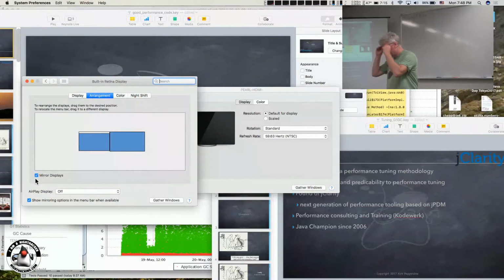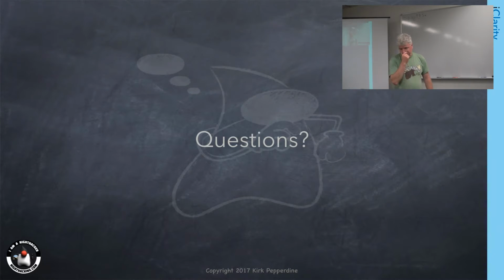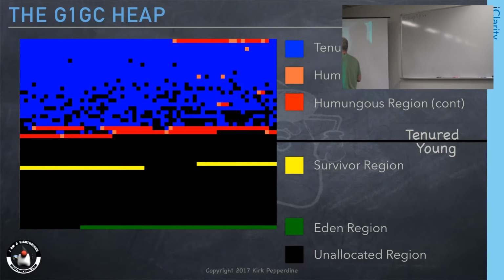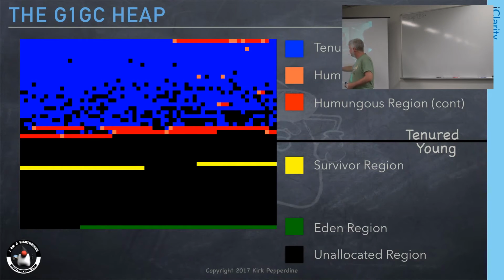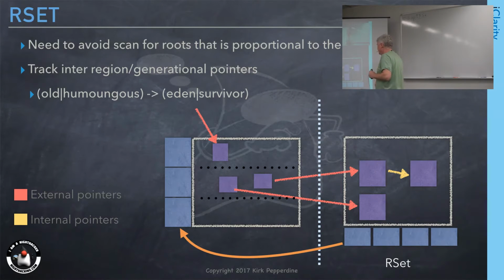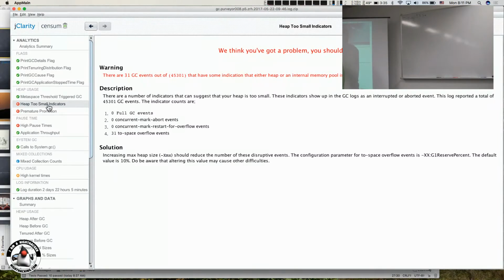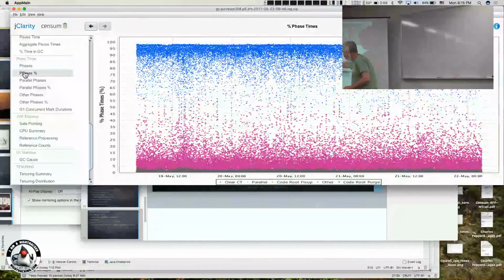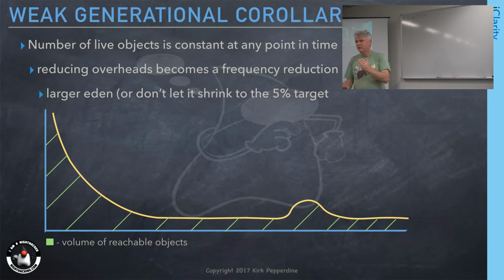G1 GC with Kirk Pepperdine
Presentation on the G1 Garbage Collector in Java 8/9 with Kirk Pepperdine as part of the Oracle Code Japan Tour.